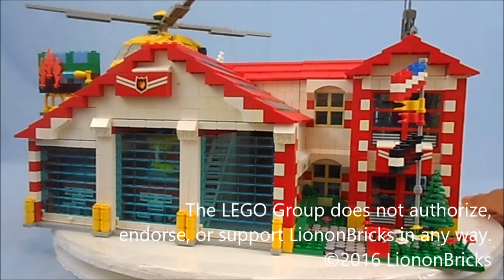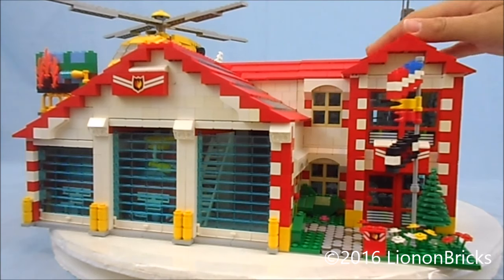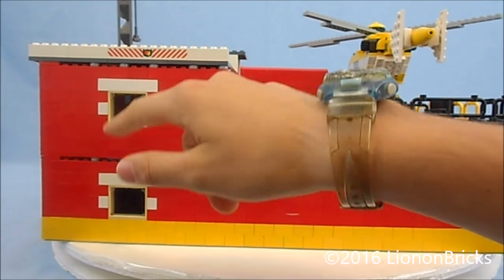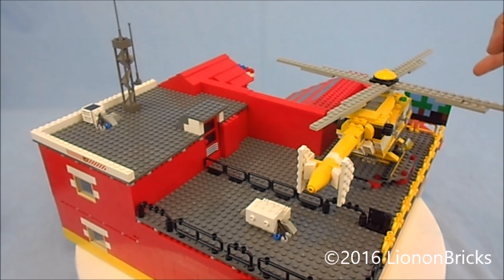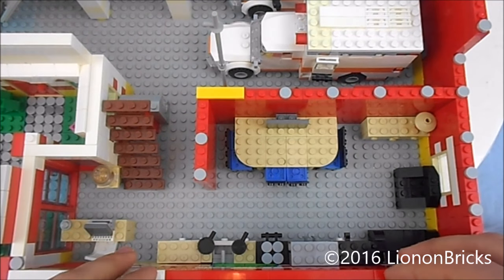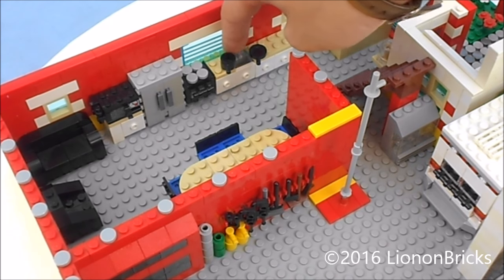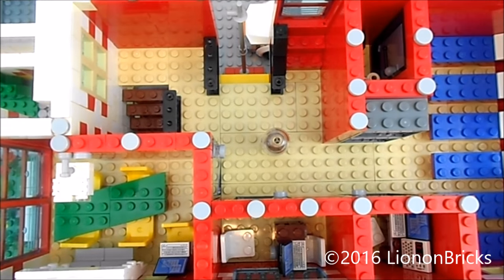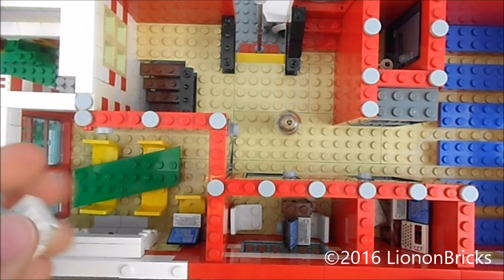Custom LEGO Fire Station (2016 Edition)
This is a custom Fire Station that I built for my custom LEGO City of Studsten. I don't know how long it took to build it, I don't know how many pieces it took, I did not use instructions, I did not glue it, and no, I don't work for LEGO.

Please keep comments appropriate.